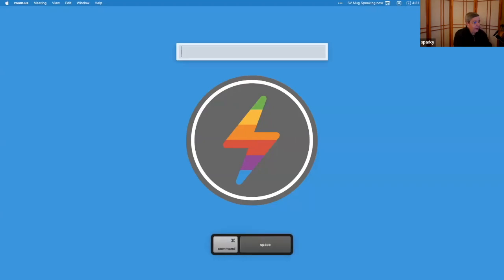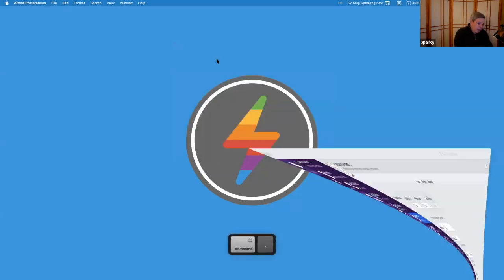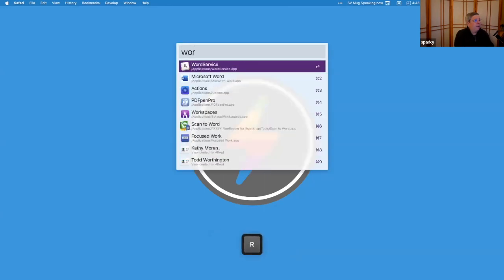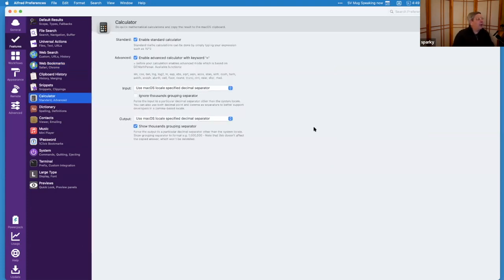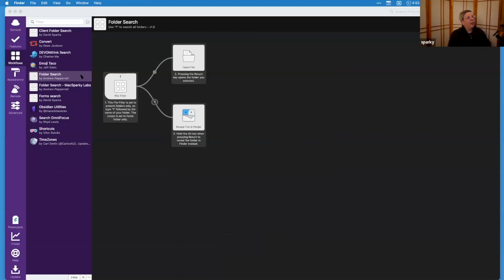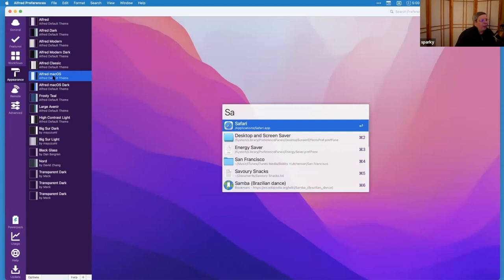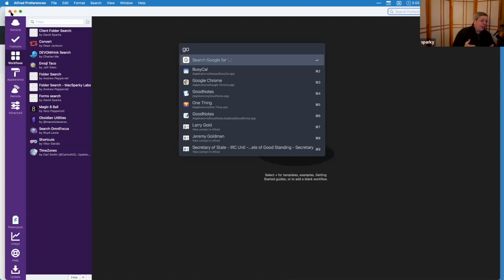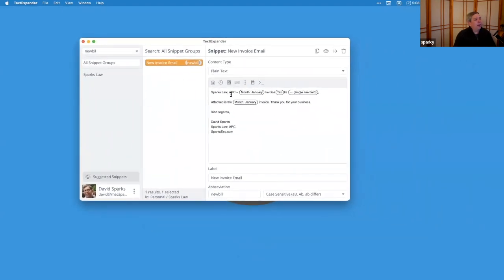SVMUG meeting with David Sparks, Feb 21, 2022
MEETING TOPIC & DESCRIPTION:  Alfred - Productivity App for macOS
Search your Mac and the web, and be more productive with custom actions to control your Mac. Used and loved by squillions of people worldwide!”

ABOUT OUR SPEAKER:  David Sparks
David Sparks writes and produces the MacSparky Field Guides at MacSparky.com and writes often about Apple technology and productivity.
He co-hosts these very popular podcasts:
— Mac Power Users (relay.fm/mpu)
— Automators (relay.fm/automators)
— Focused (relay.fm/focused)
Follow David on Twitter: @MacSparky

00:00 - start
00:10 - Introduction
01:15 - Opening Alfred
02:15 - Find a Contact
03:46 - Display Phone Number
04:07 - More Tasks for Alfred
04:46 - Clipboard Histort
06:51 - Text Expansion
07:05 - Calculator
07:50 - Customized Searches
10:51 - Synchronizing Alfred across devices
11:24 - Alfred compared to Spotlight
11:49 - Alfred learns
13:27 - More about the settings
14:59 - Web Search Features
17:42 - Advanced Calculator
17:54 - Dictionary
19:10 - Quick Selection without mouse
19:48 - Music Playlist, 1Password, and more
21:58 - Workflows
28:43 - Appearance Controls
29:23 - iPhone App for Remote Control
29:58 - And so much more
30:33 - Basic and Advance Power Pack
31:37 - Installing a Workflow
32:17 - Wrap up
33:01 - Questions
36:08 - MacSparky.com podcasts
39:02 - Question on using text snippets
43:36 - Question on using the remote feature